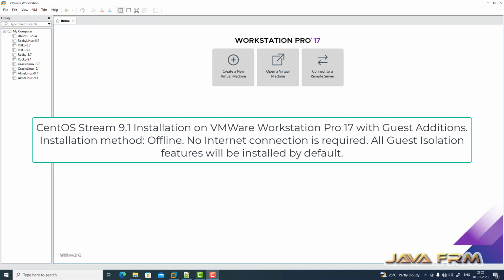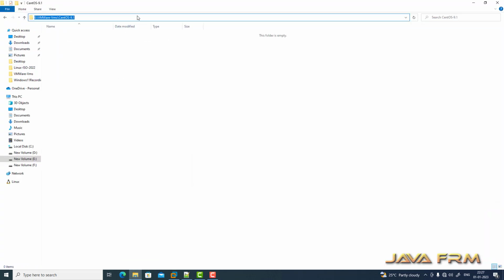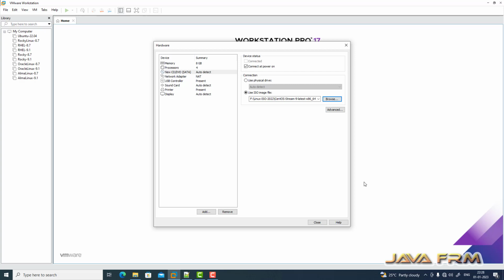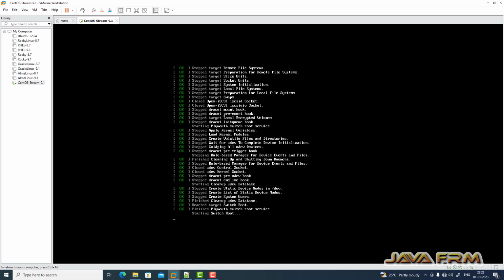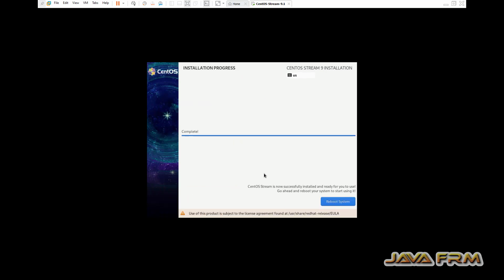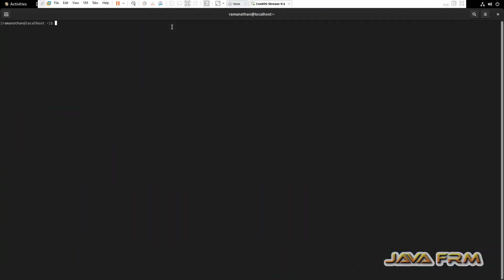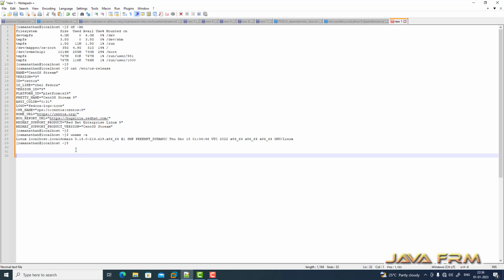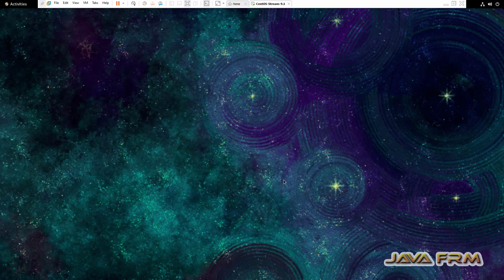CentOS Stream 9.1 Installation on VMWare Workstation Pro 17 with Guest Additions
In this video we are going to install CentOS Stream 9.1 on VMWare Workstation Pro 17 with Guest Additions.
This installation is done offline without internet and all guest additions features will be installed automatically.